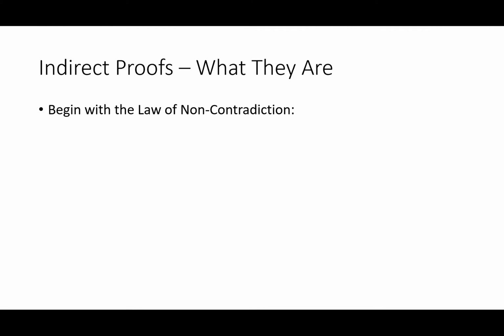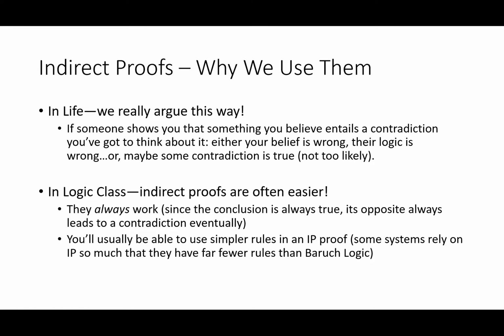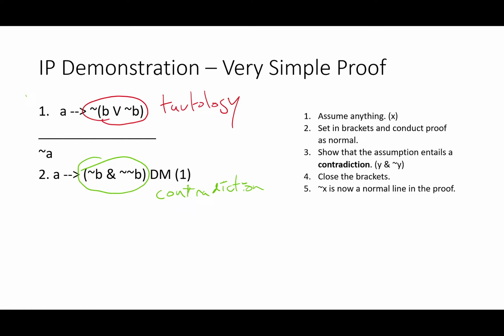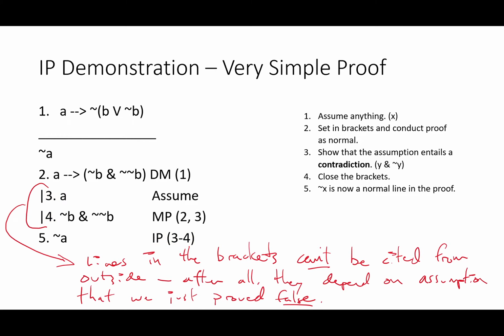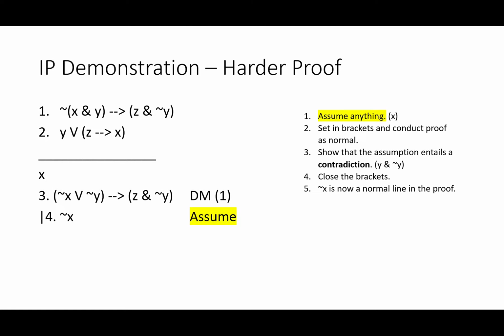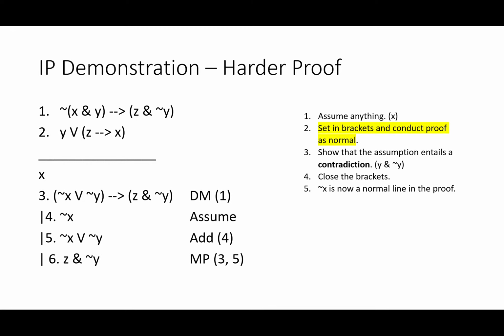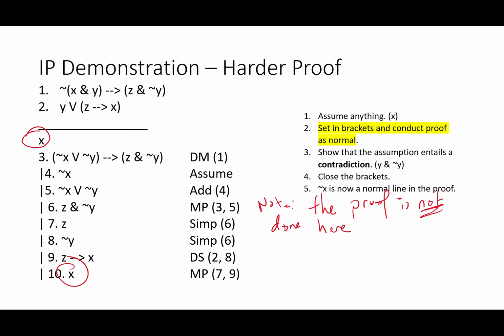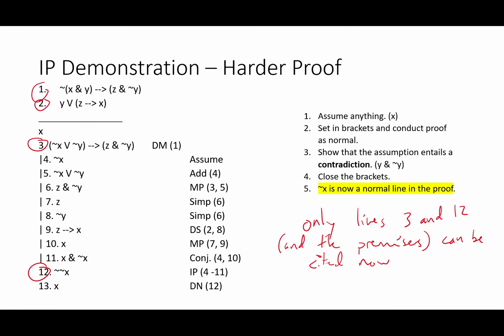3.4.1 Indirect Proofs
The Indirect Proof method is demonstrated with examples.